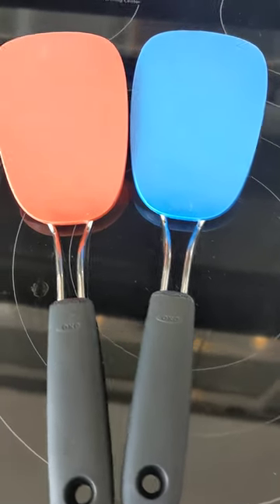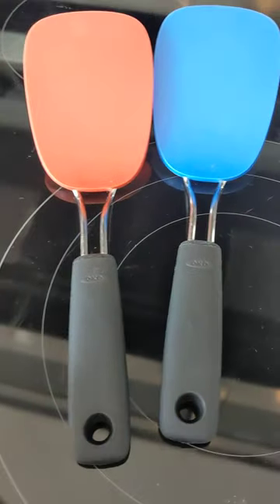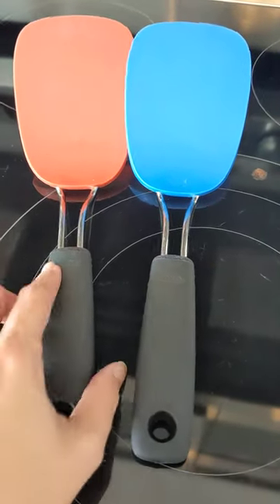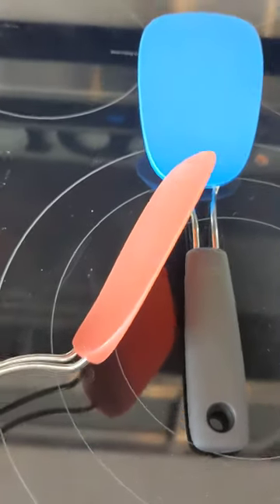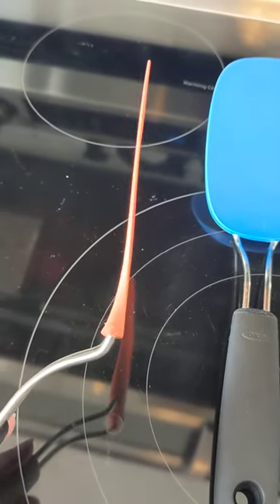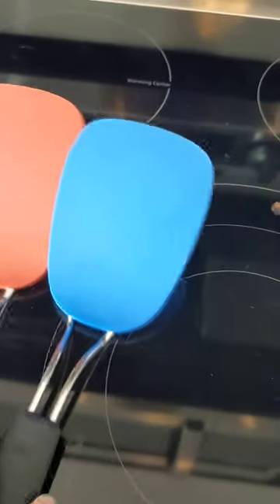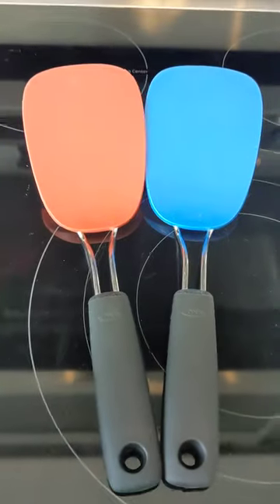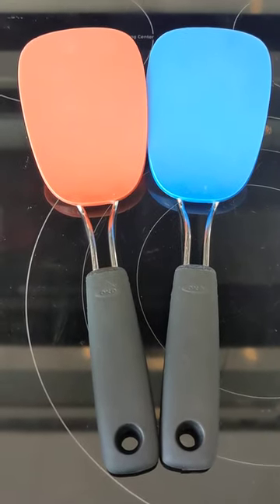OXO Good Grip Spatula Set- My favorite in the kitchen!